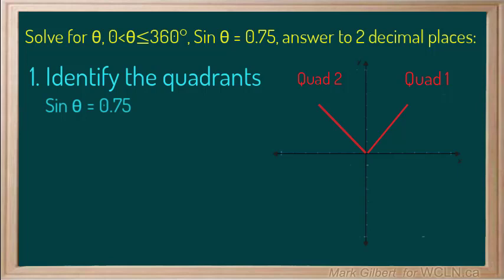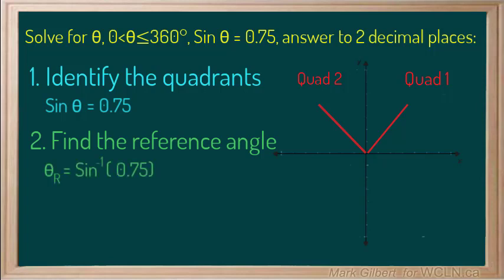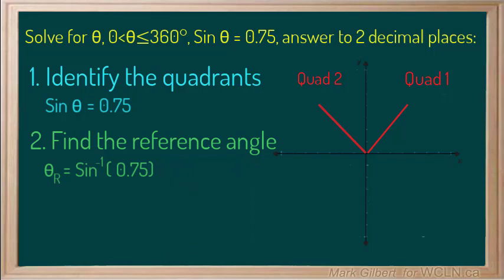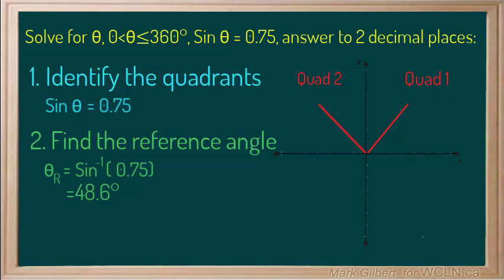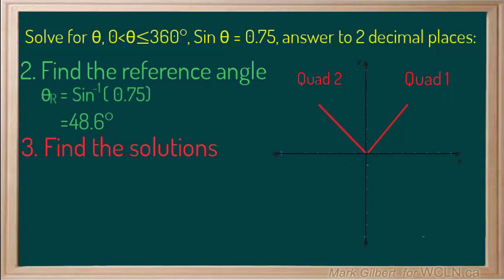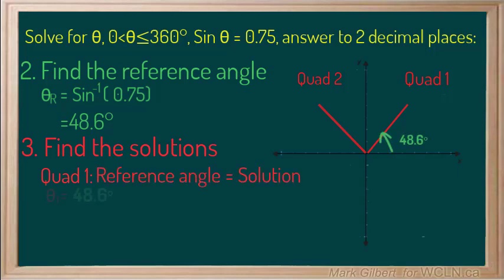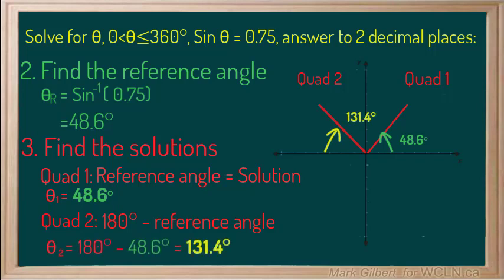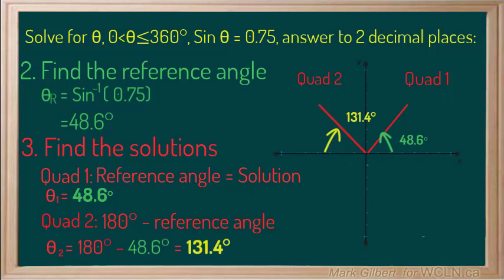WCLN -Math-PC11-Solving Trig Equations